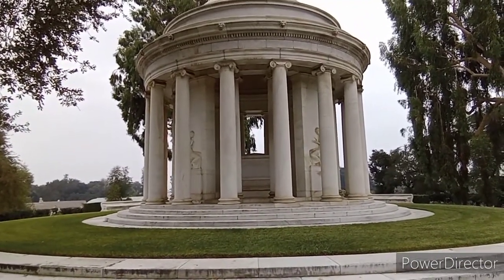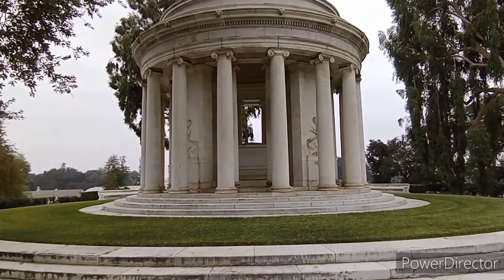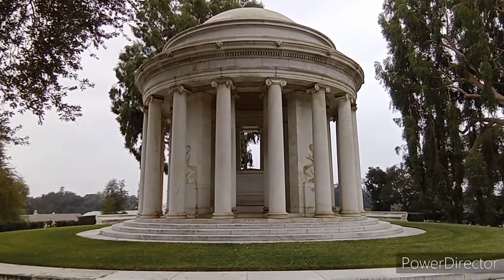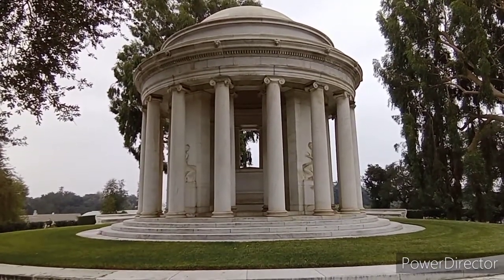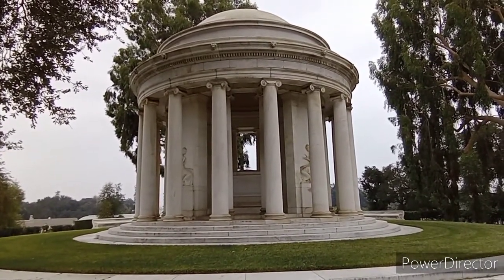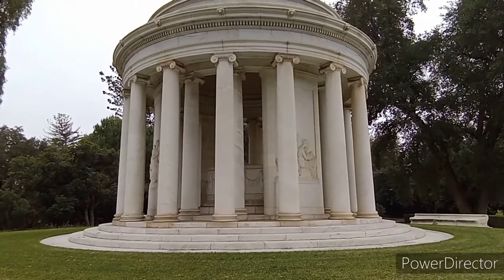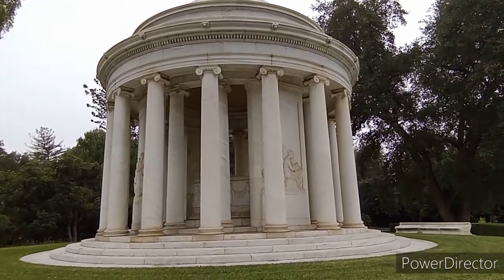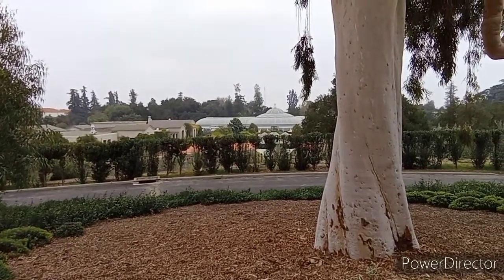Huntington 's Mausoleum/The day after the day of the dead)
El Dia despues del Dia de muertos/Actually the Jefferson memorial was constructed  long after the Huntington's died 1943. It has been closed to the public right now because of the pandemic conditions.